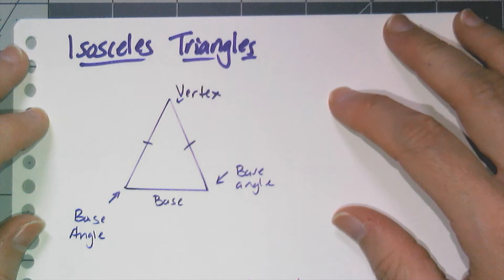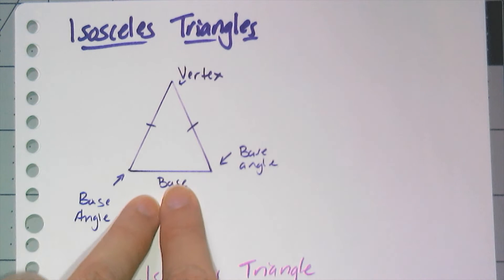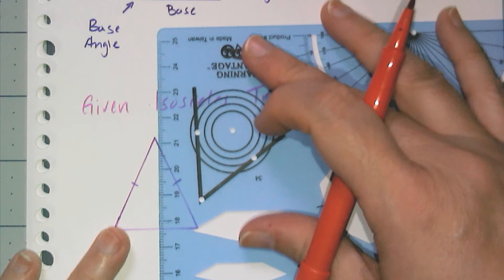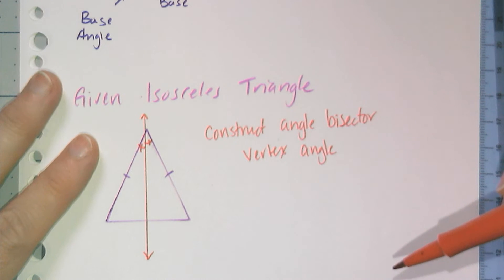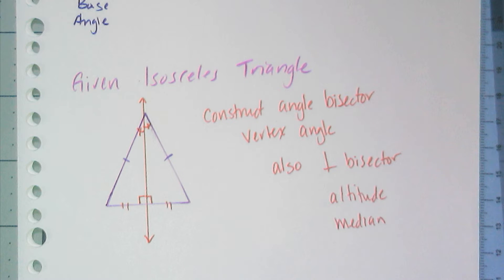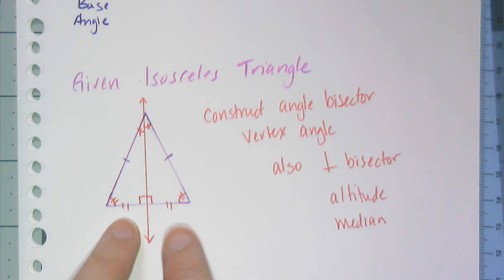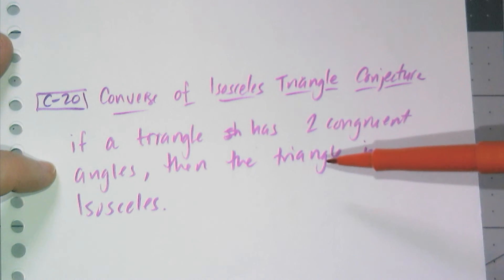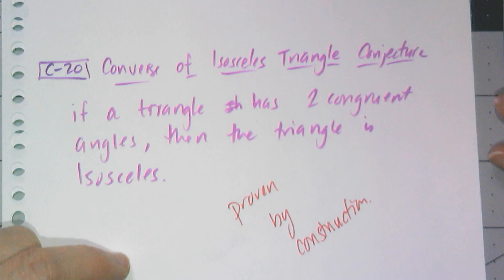Isosceles Triangle Conjecture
In this video we use some properties we explored with the points of concurrency to show that the base angles of an isosceles triangle have to be congruent